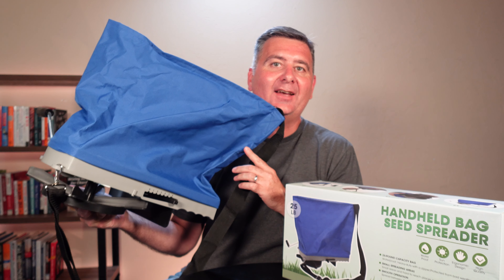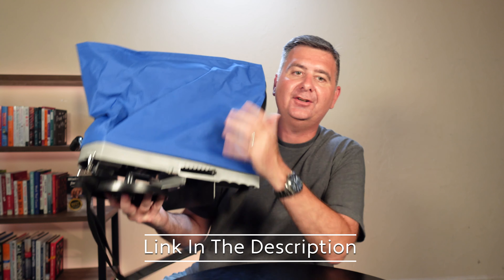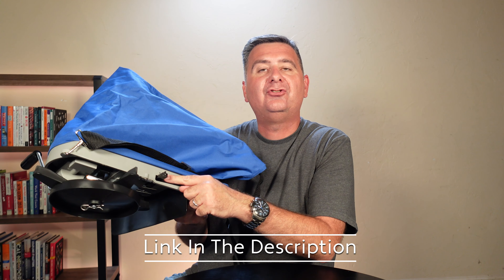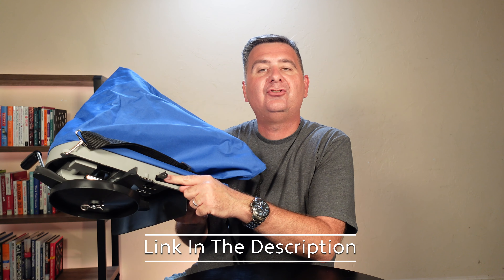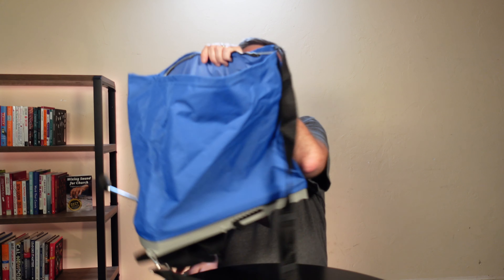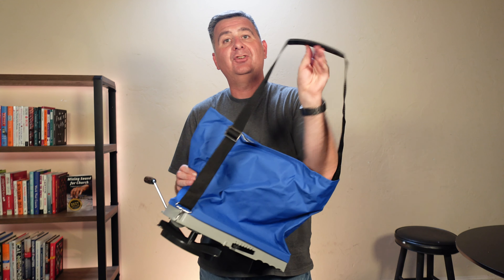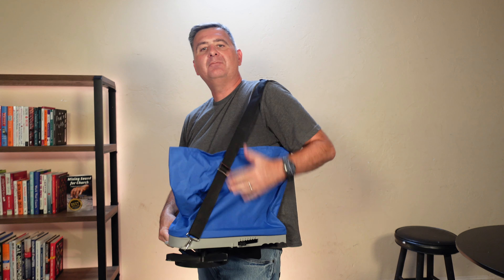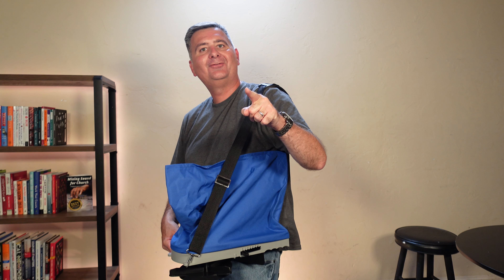25lb Bag Seed Spreader with Waterproof Bag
See the Best Deal for this on Amazon

Zipcase 25lb Bag Seed Spreader with Waterproof Bag, Rare Baffle and Accurate Gears, Handheld Grass Seed Spreaders for Lawns, Blue.

Hey there,

Gregg